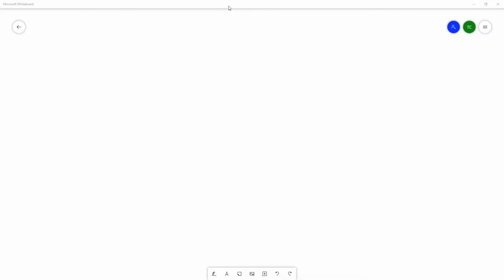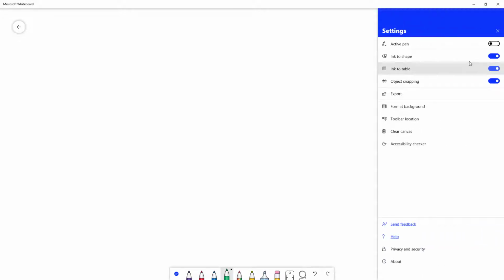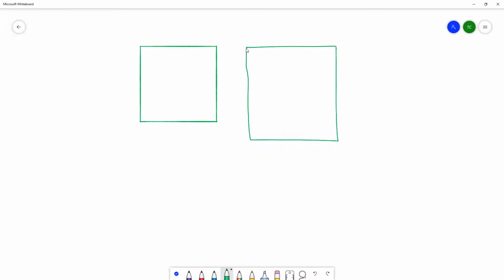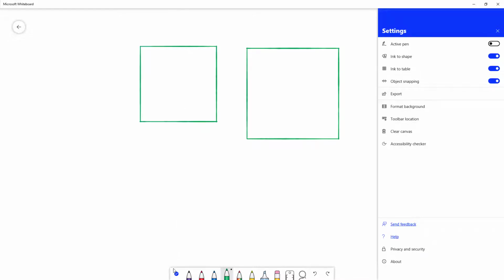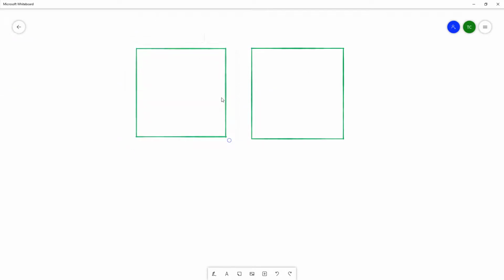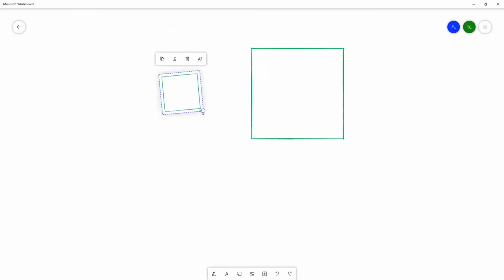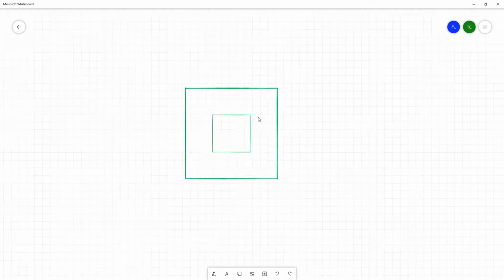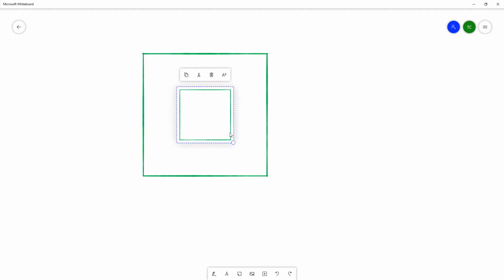Whiteboard Tutorial - Lesson 24 - Object Snapping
In this tutorial, we will be discussing about Object Snapping in Whiteboard